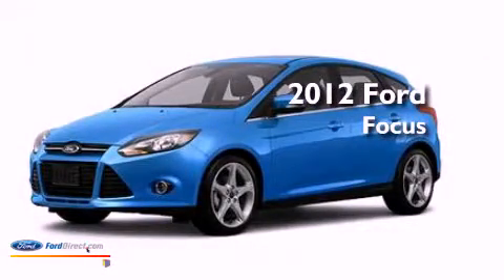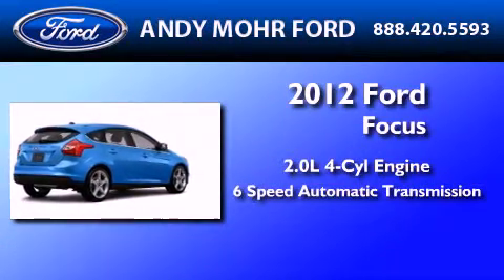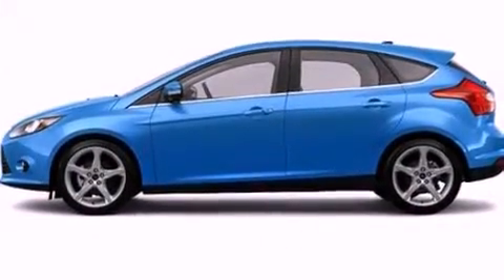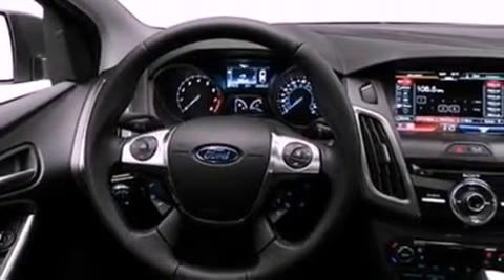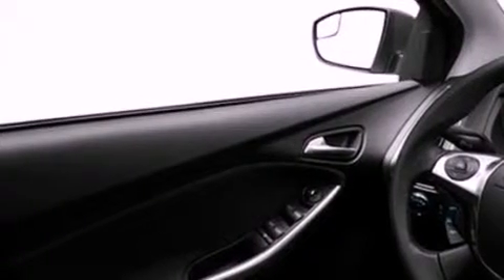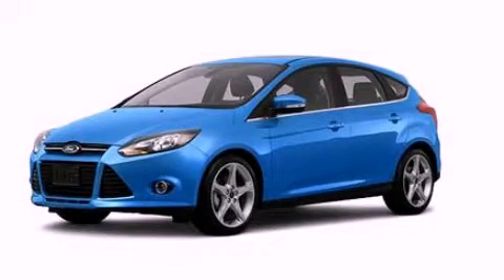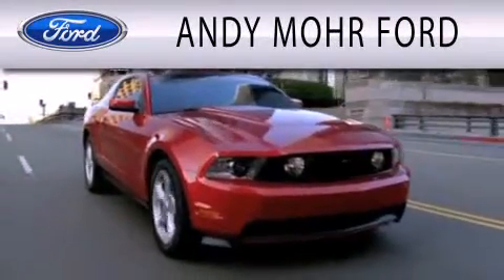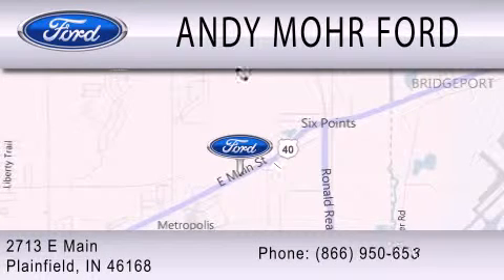2012 FORD FOCUS Plainfield IN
Year : 2012
 Make : FORD
 Model : FOCUS
 Engine : 2.0L I4
 Trans . : AUTO 6SPD
 Exterior : BLUE

 Interior : CHARCOAL BLACK
 Stock : C12352